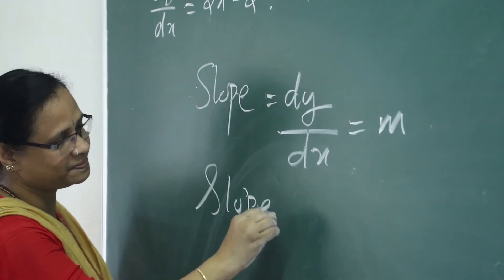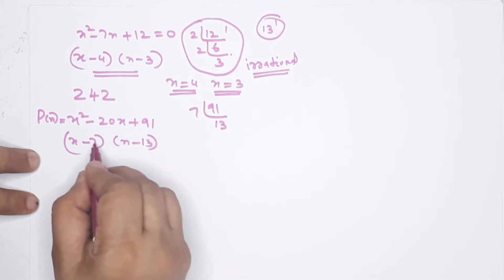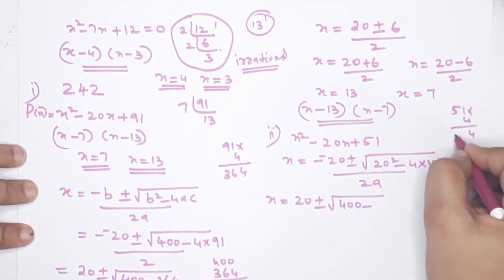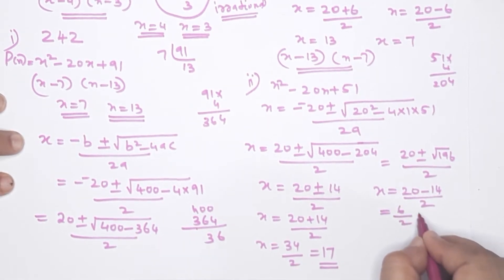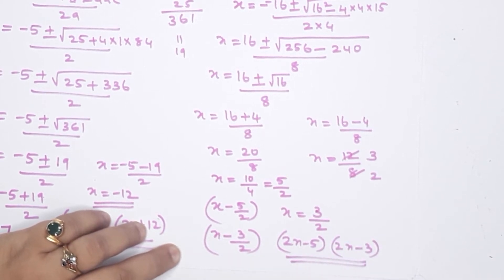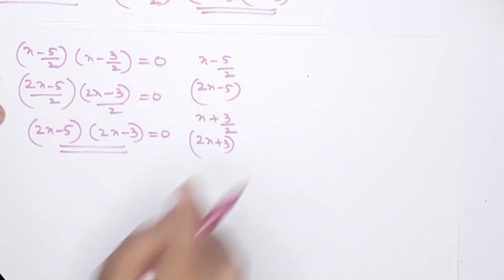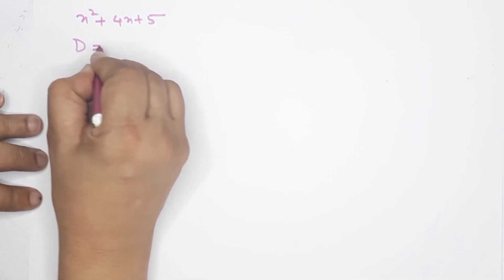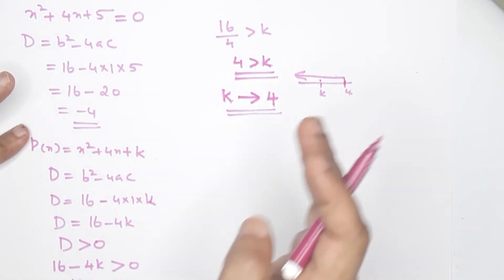Polynomials | Kerala Syllabus SSLC Maths Class In Malayalam and English |chapter-10 |part 3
Hello...
10th class Maths Kerala State Syllabus